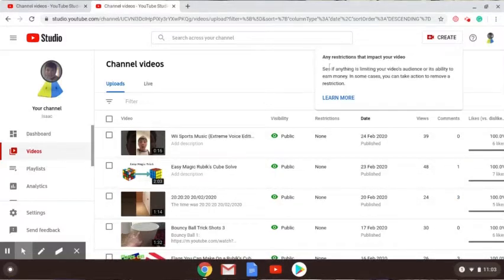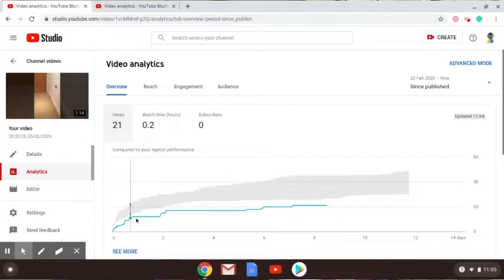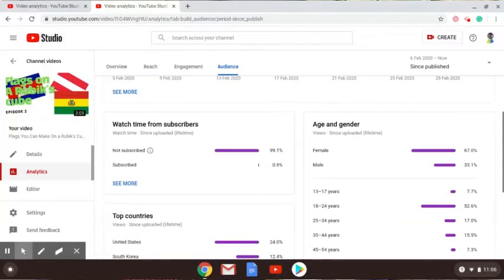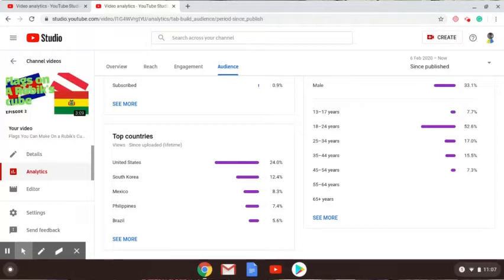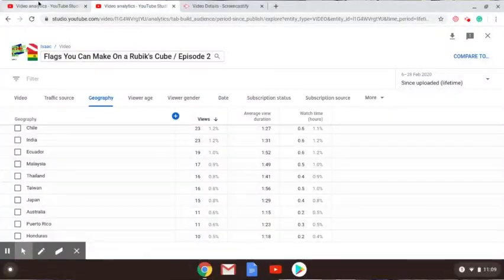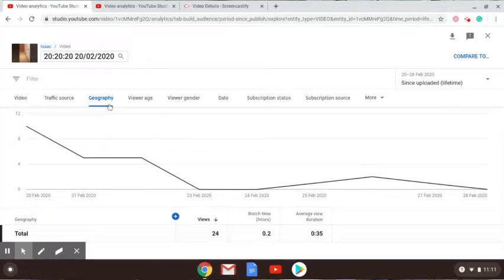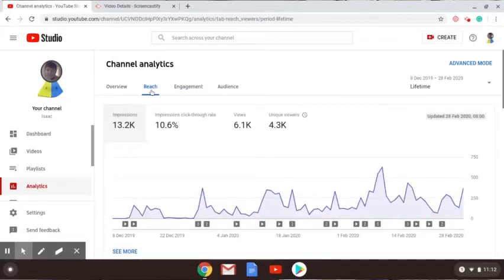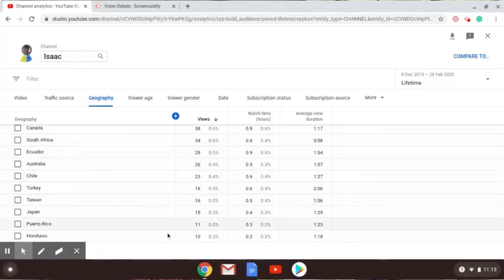Most Viewed Video VS Least Viewed Video